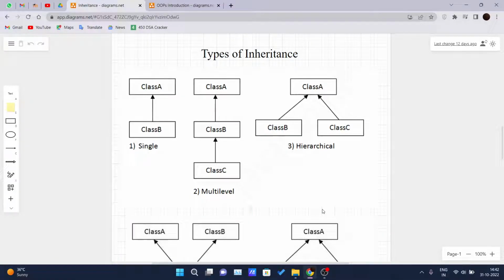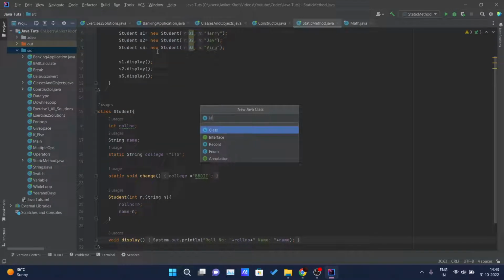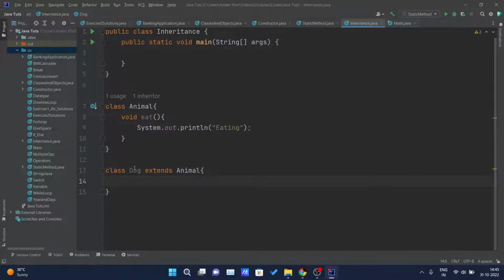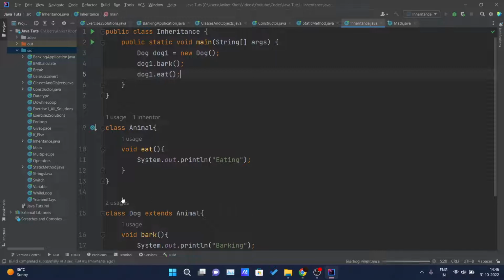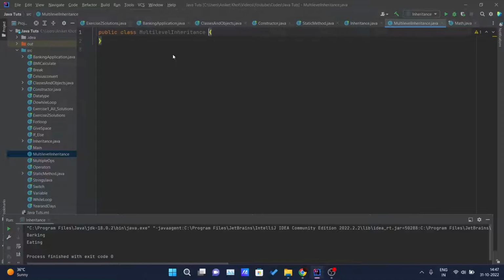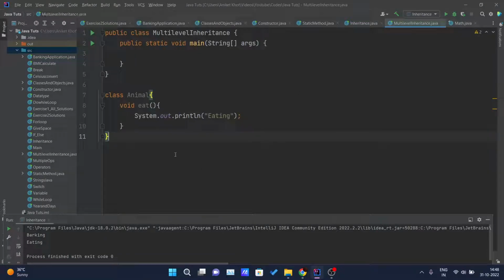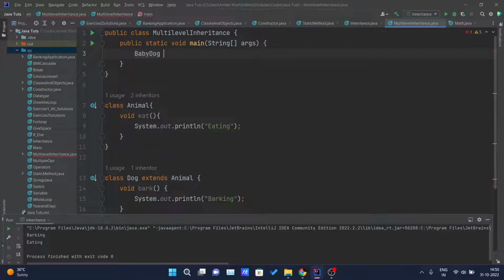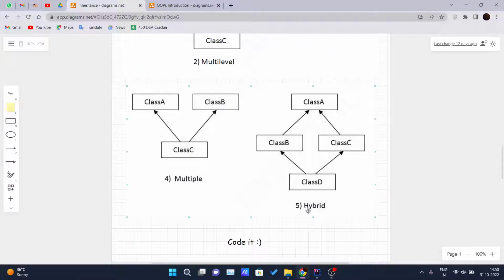Types of Inheritance in Java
Hi, Welcome to the another video of java tutorial series. So today in this video I have discussed about the inheritance in java part 2 in java in detail.
Happy Learning 😊